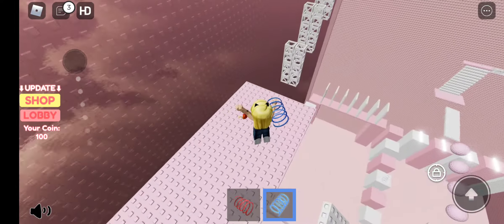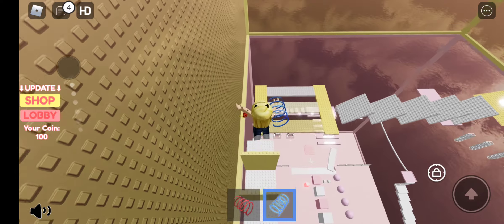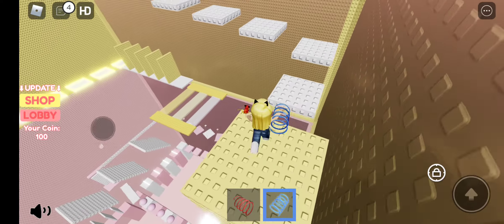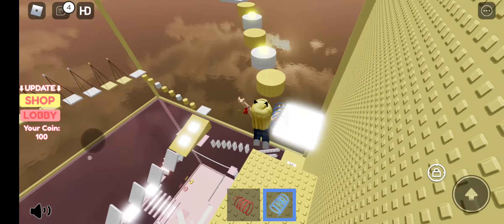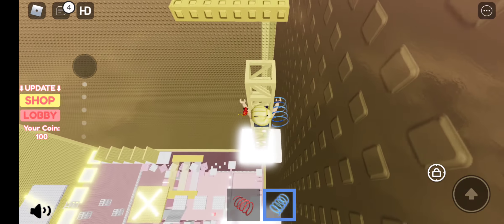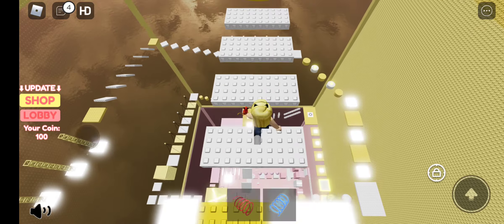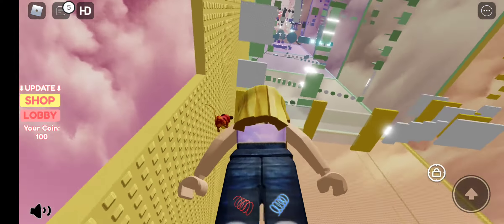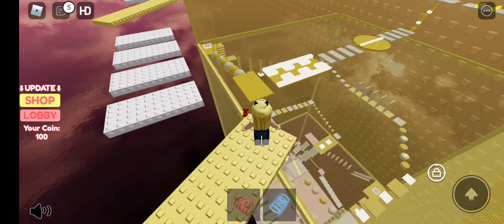Playing Cotton Tower for the First time!